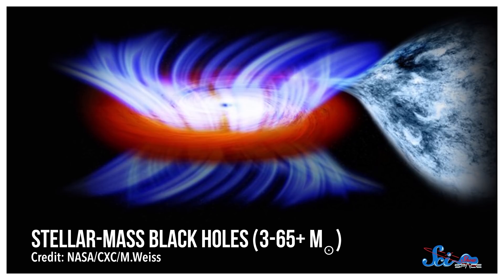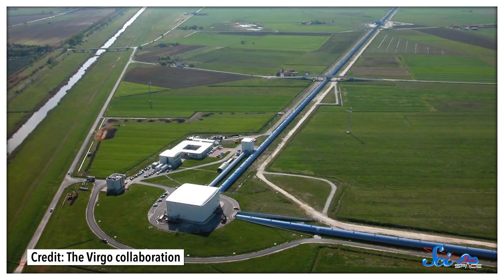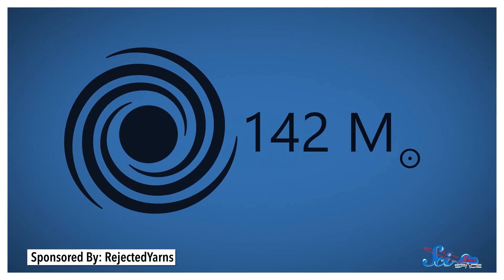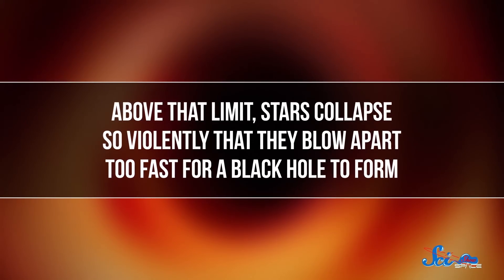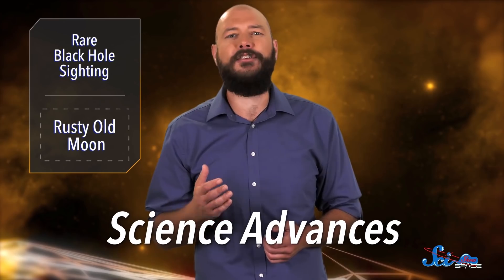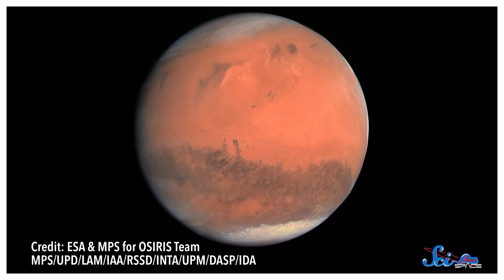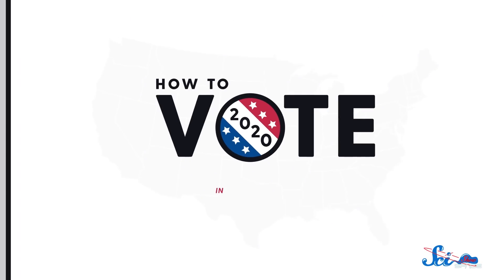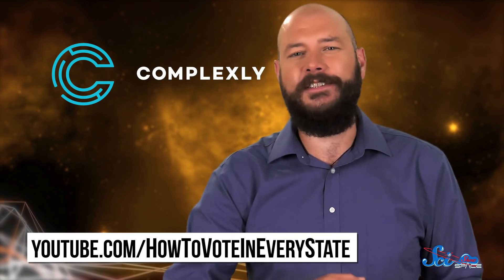Found: The Missing Link of Black Holes | SciShow News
Astronomers have been trying to figure out black holes for hundreds of years, and newly published research may hold some big clues! Plus, rust isn’t supposed to happen in dry and airless places like the Moon. Could the elements that allow for rust have come from Earth?